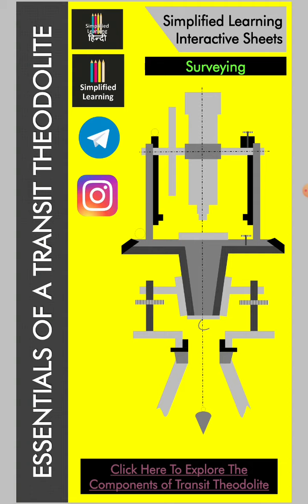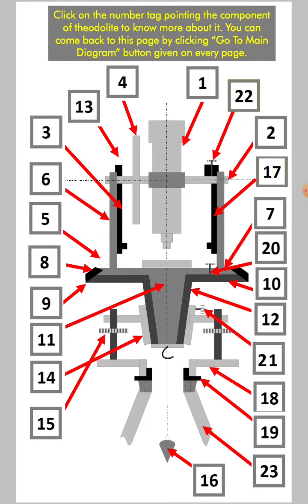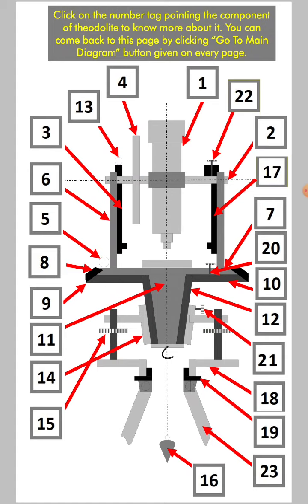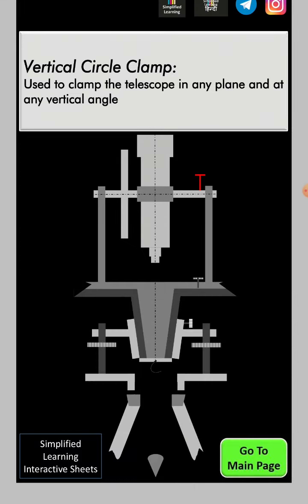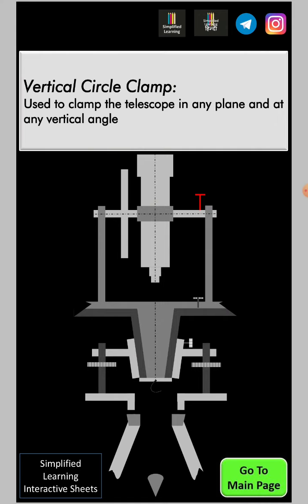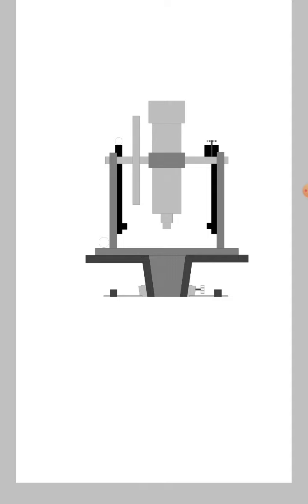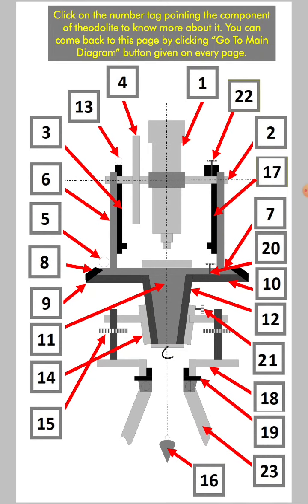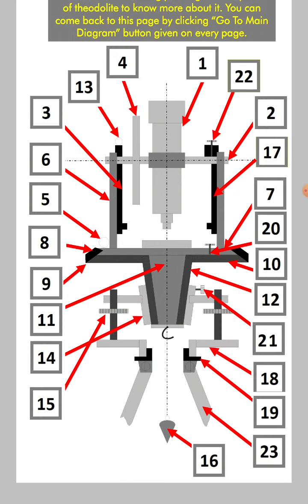Essentials of Theodolite | Components with Explanation | [PDF on Telegram, Link in Description]